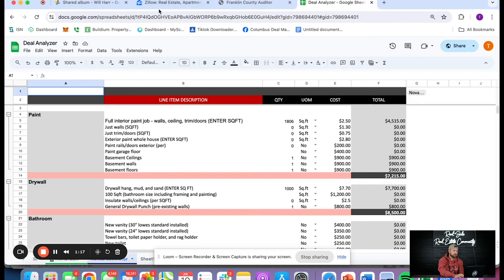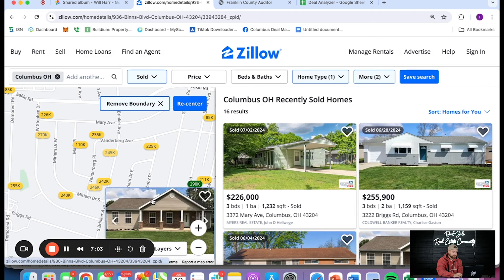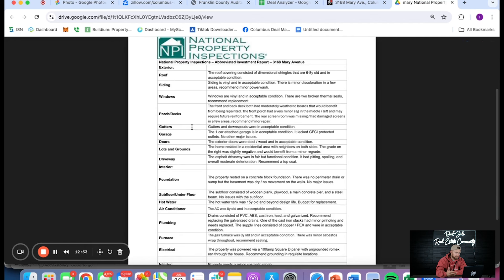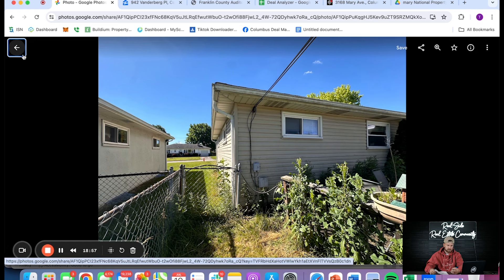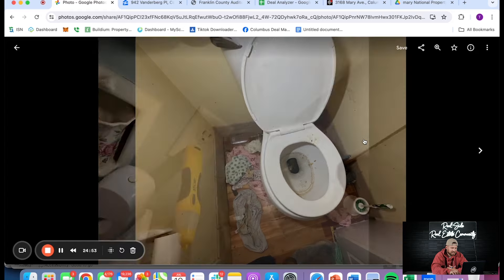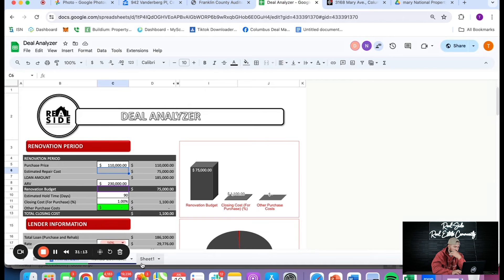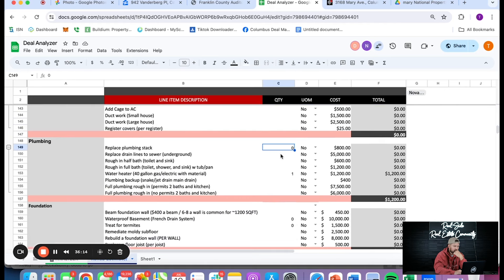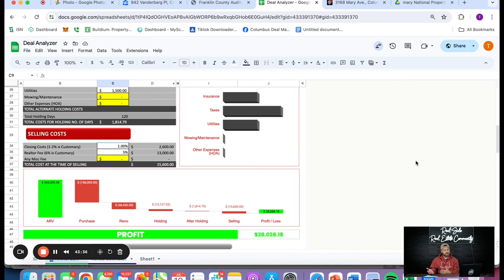How To Underwrite An Investment Property To See If It's A Deal!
In today’s video I’m gonna take you step-by-step on the whole process of how to evaluate a fix and flip deal. I’m gonna go through my deal analyzer all the way down to purchase price and show you guys how to make super accurate offers so you can stop wasting your time and start actually doing deals.

If you want to learn to flip houses just like this one, join the Real Side RE Community!